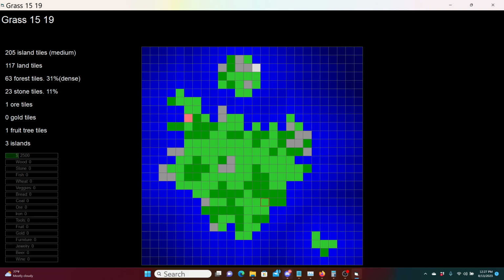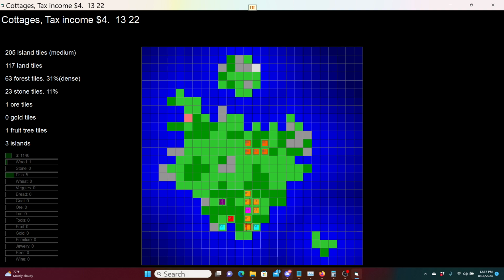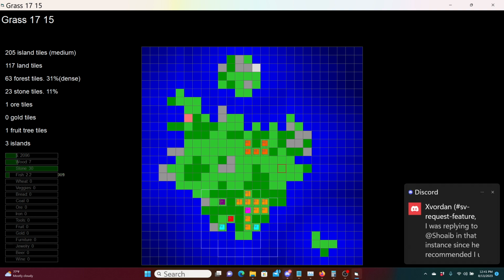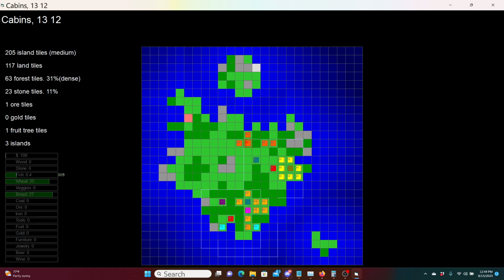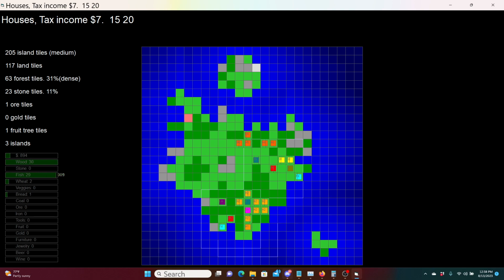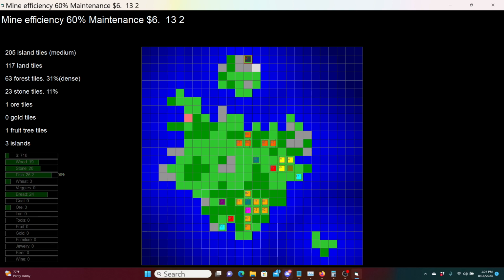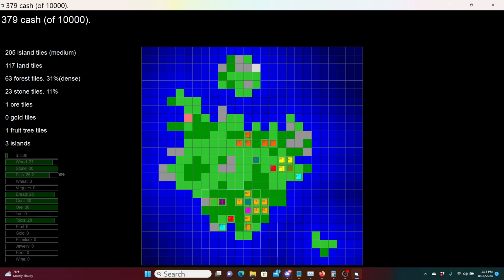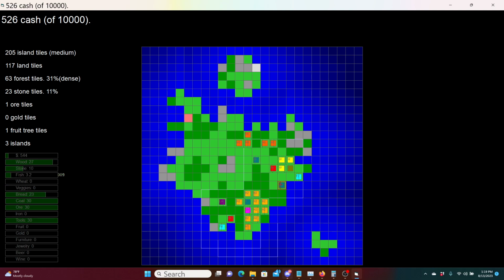Rettou Tutorial Fishing village plus landscaping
A walk through on getting a fishing village established in the game Rettou by Aprone.